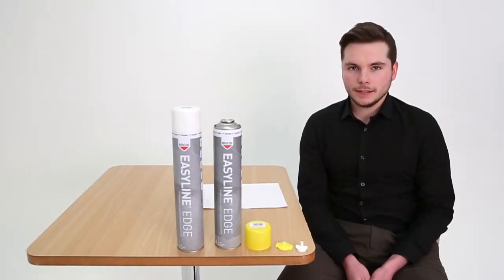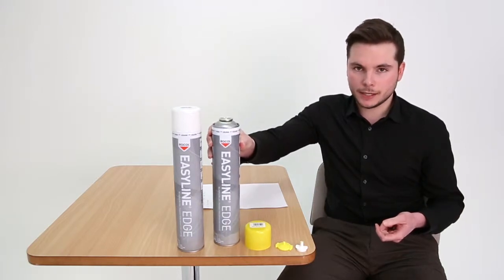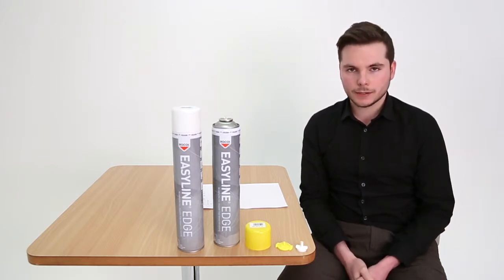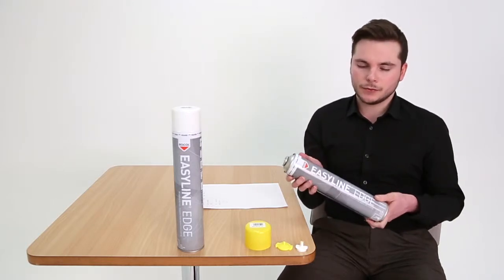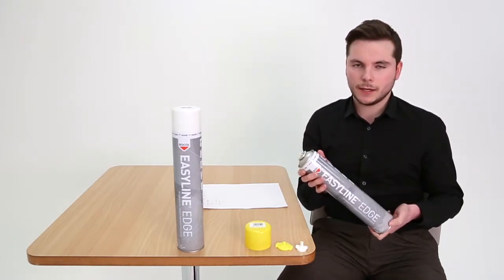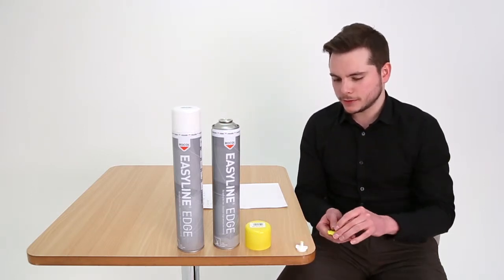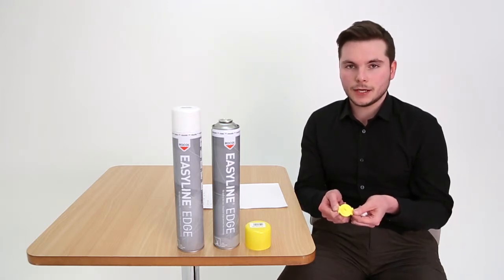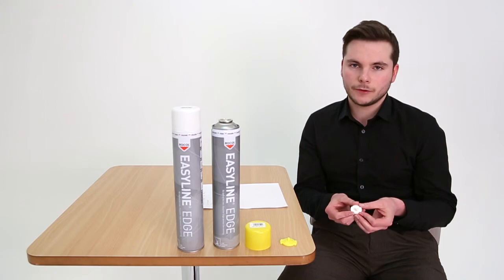Overview of EASYLINE® EDGE Line Marking Paint | Seton UK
Quick overview of EASYLINE® EDGE 750 ml cans of aerosol marking paint.

Available in a variety of colours. It is non-toxic and not harmful to the environment. One can produces up to 75 metres of line, provided it is no more than 50 mm in width. This is enough to  complete up to 9 regular car parking bays.

Dries in 10 minutes, so you don't have to hang around for long and get on with your day.